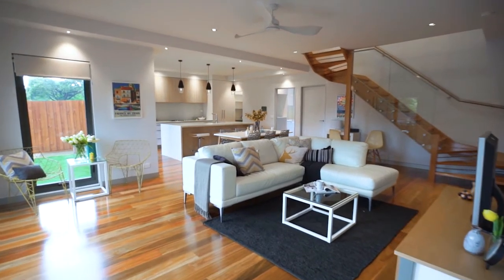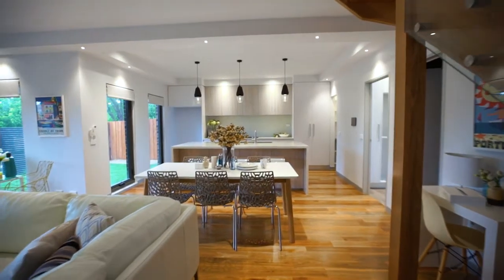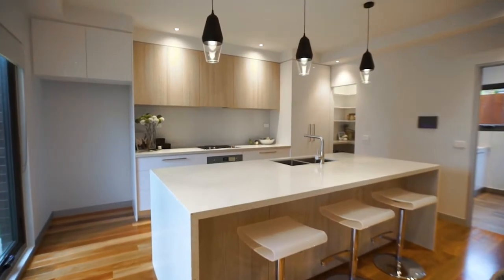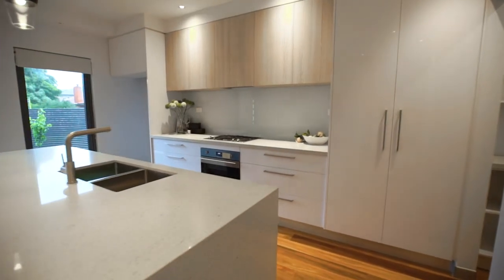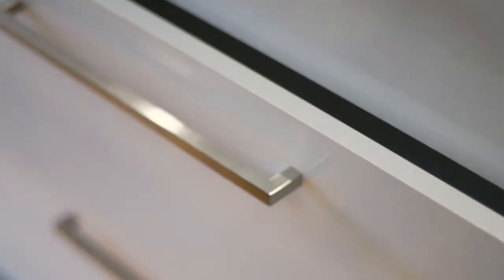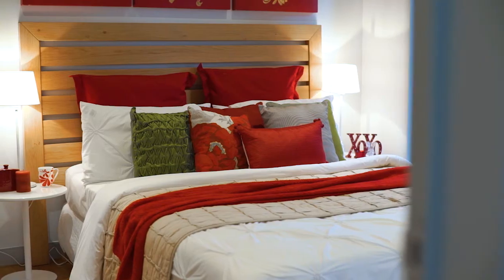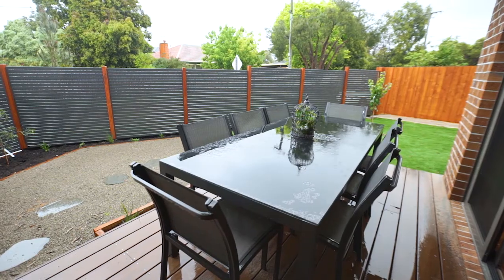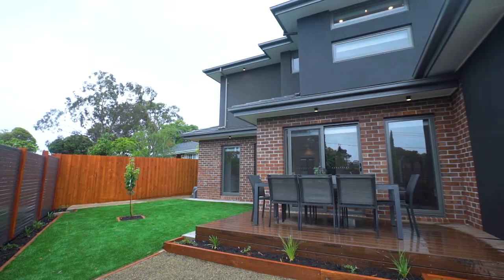28 Kett Street Nunawading